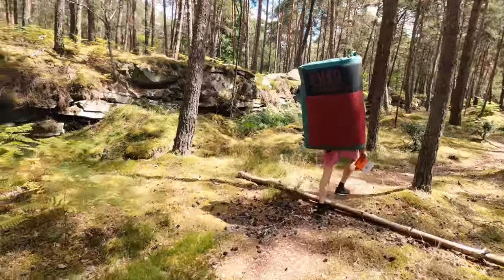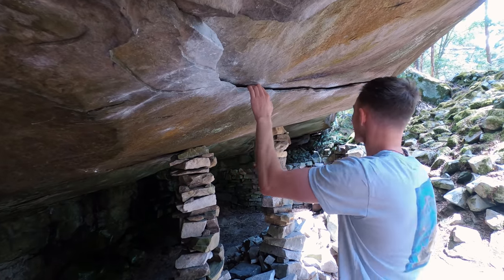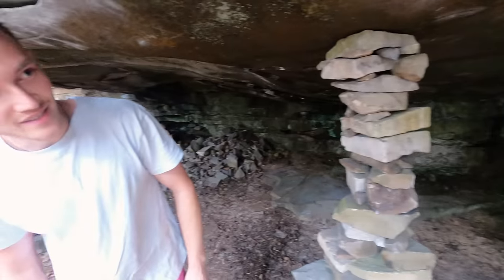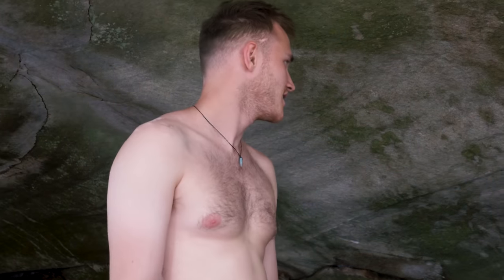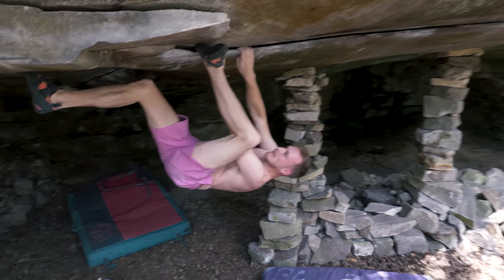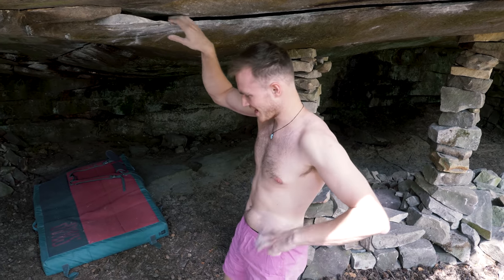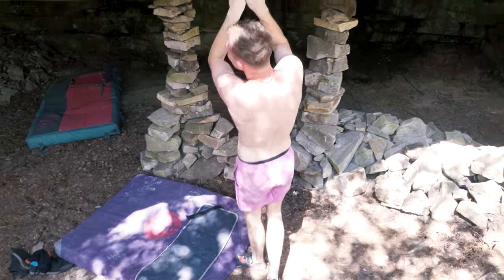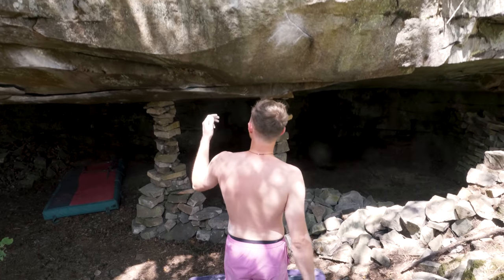Huge hidden ROOF climb in Fontainebleau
If you make beats send them in to bbchanelmusic@gmail . com

Omar: @omarbobat
Tom: @pajama_tom
Joe: @joepartridge91
JP: @jeanpierrelupdag
Jake: @jakesleepsnclimbs
B: @beidriksaan
Xian: @xiangoh_
Chris: @cluk_animations
Jon: jon_partridge

bbchannelmusic@gmail . com